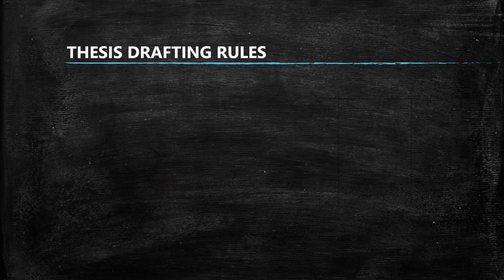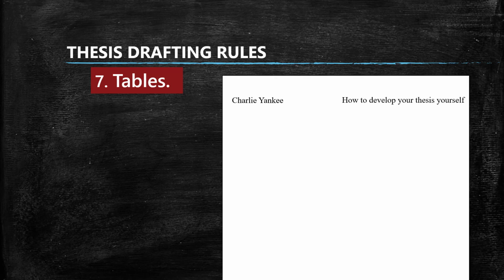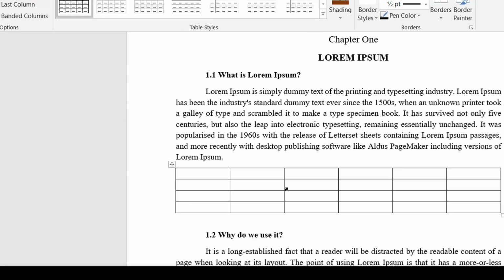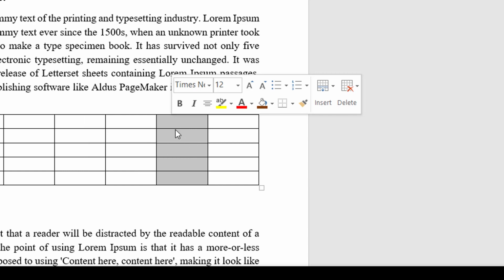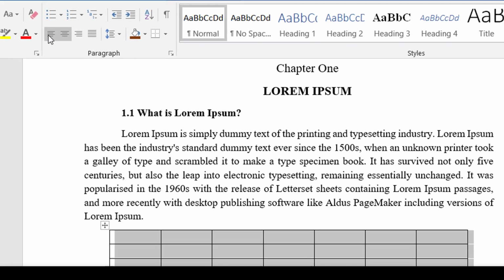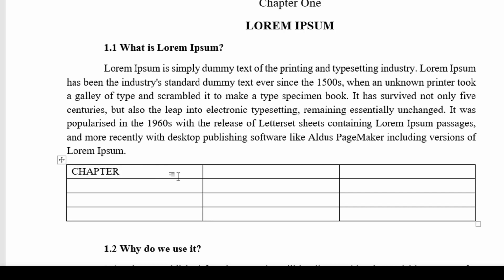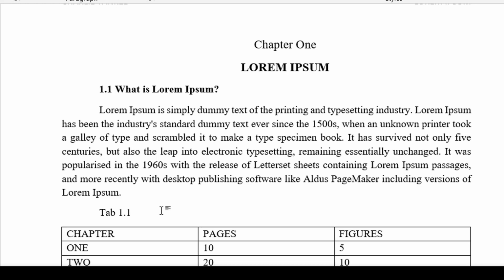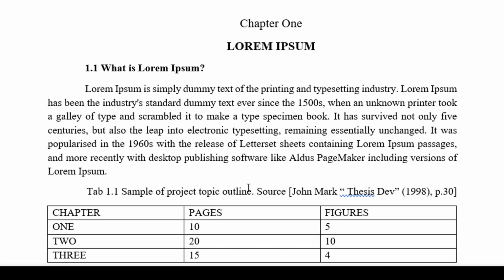Knowing how TABLES work. [TNP9]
This is the eighth video on the series of "HOW TO DEVELOP YOUR FINAL YEAR PROJECT/THESIS". In this video is explained how to insert tables(columns and rows) in the thesis.
Below is a list of all videos covered on "HOW TO DO YOUR FINAL YEAR PROJECT".